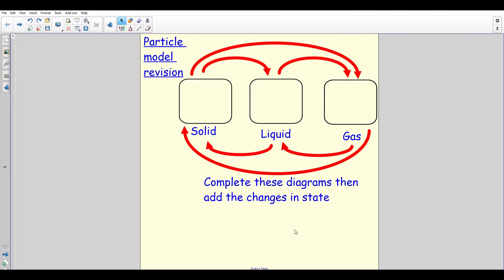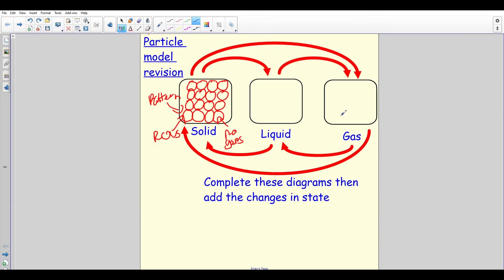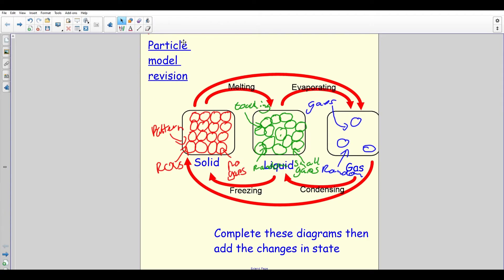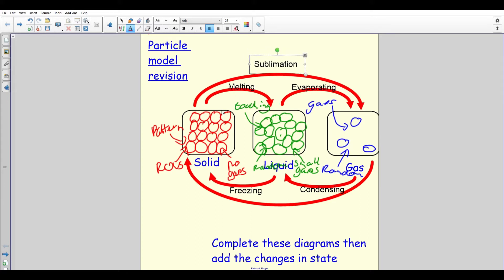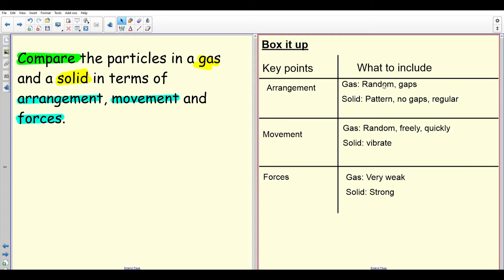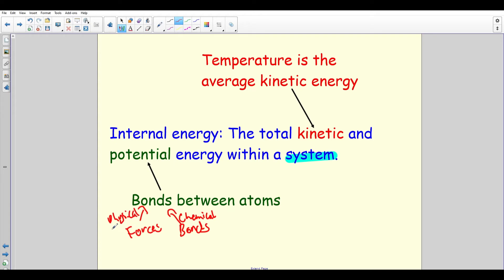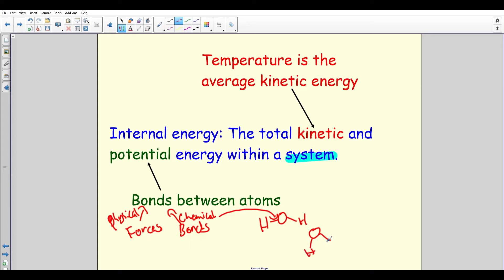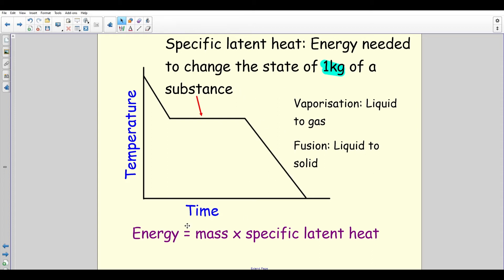Particle model revision